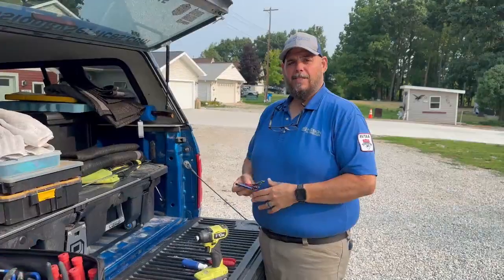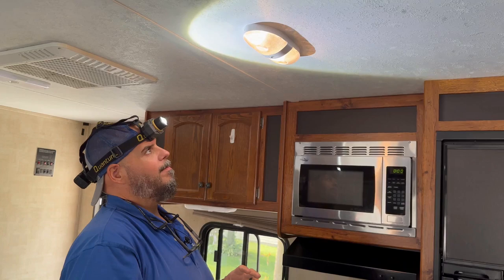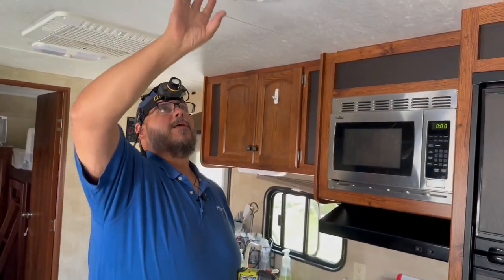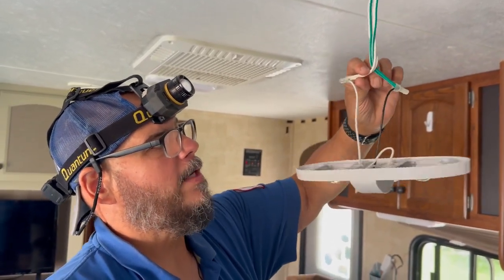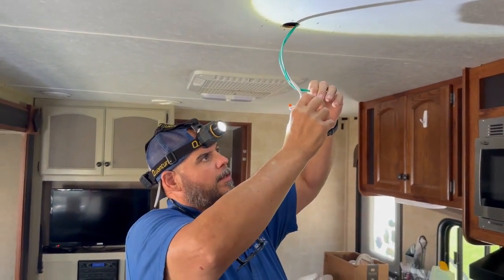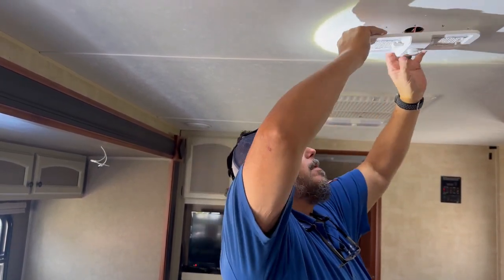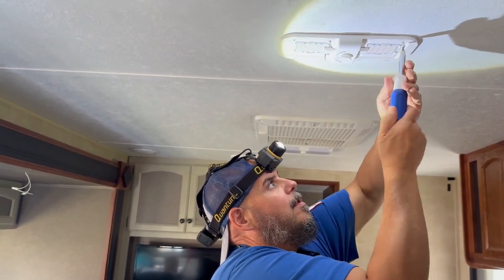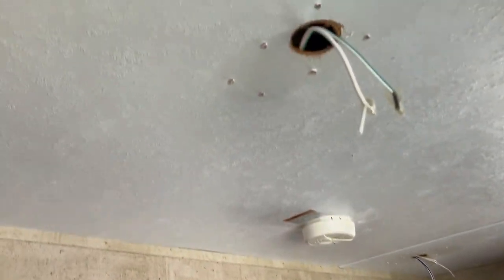UPGRADING To RV LED Lights